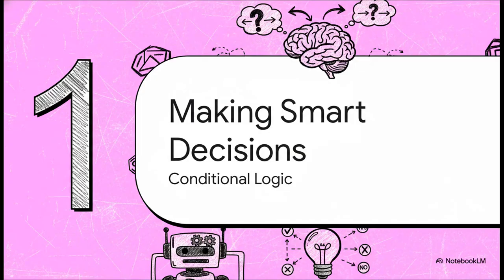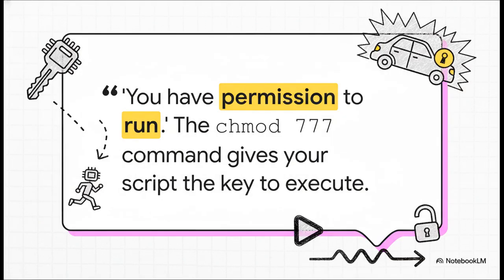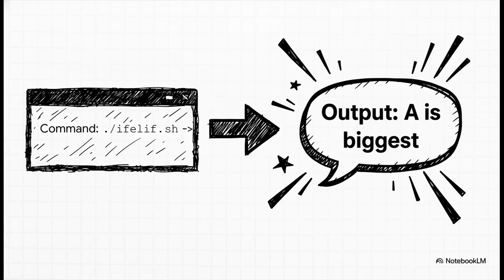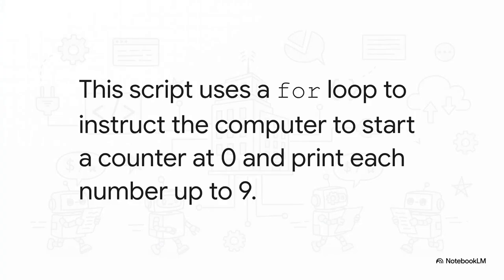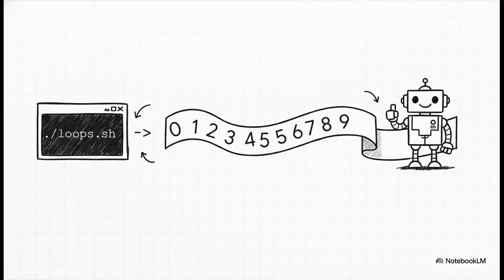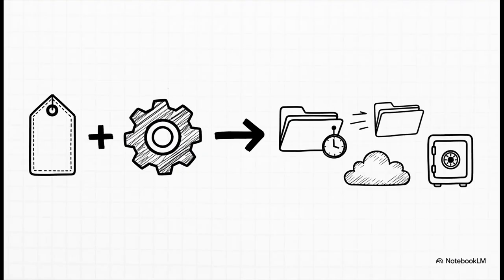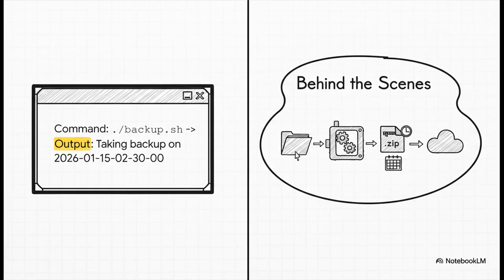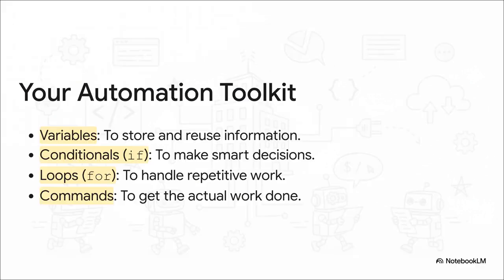Linux If-Else, Loops & Functions | Bash Scripting for Beginners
Learn Linux Bash scripting from scratch with clear explanations of if-else conditions, loops, and functions.
This video covers real-world examples to help you write clean and efficient shell scripts.
Perfect for beginners and anyone preparing for Linux interviews or DevOps roles